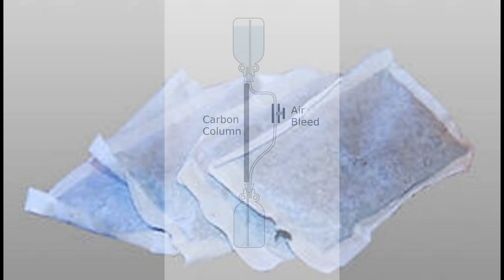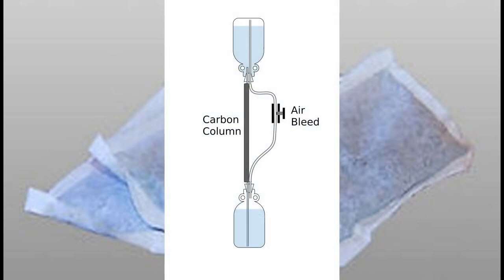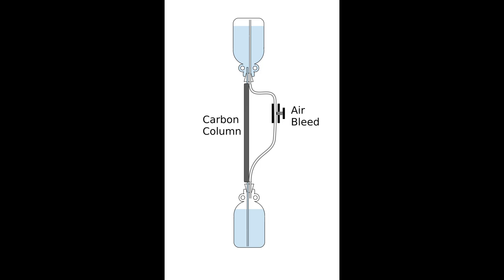Carbon Filtration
My experience of using carbon filtration to improve home made vodka